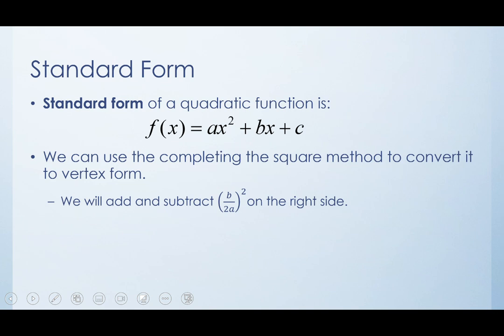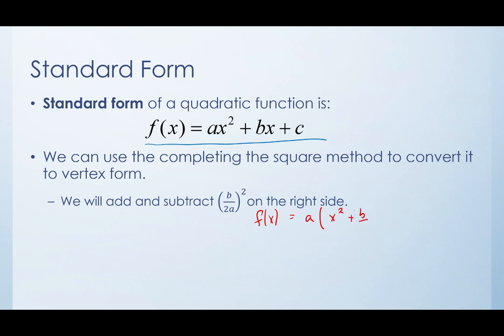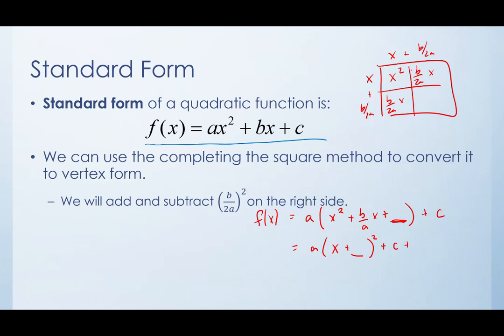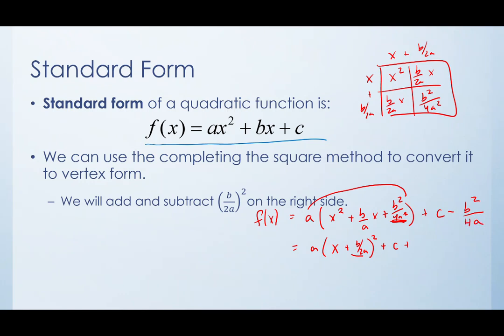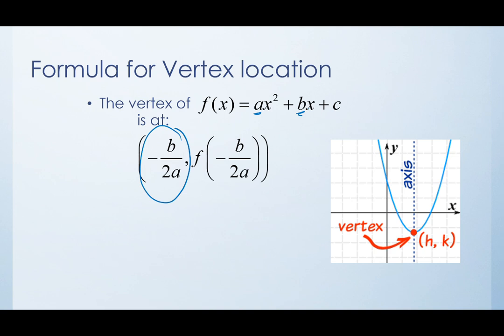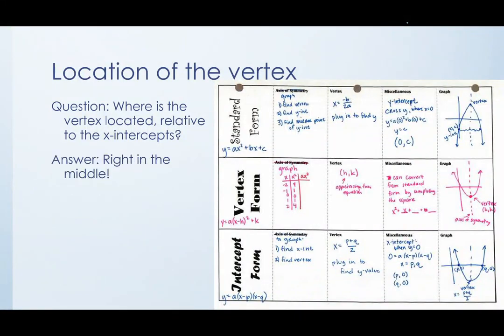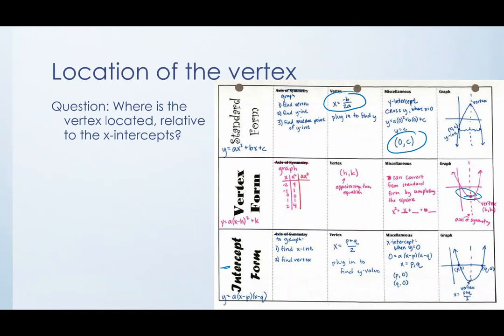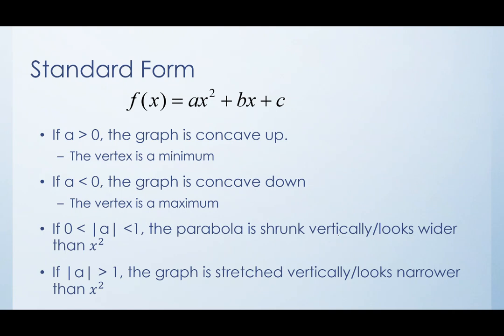Standard Form of a Quadratic Functions and Location of the Vertex Ch 5.1 Quadratic Functions Part 4